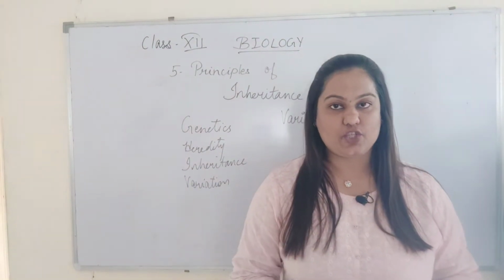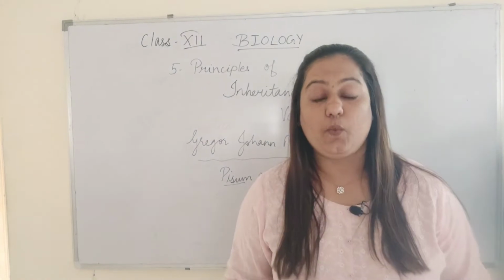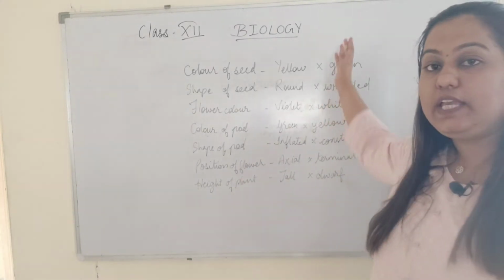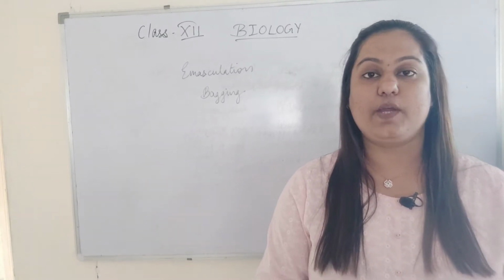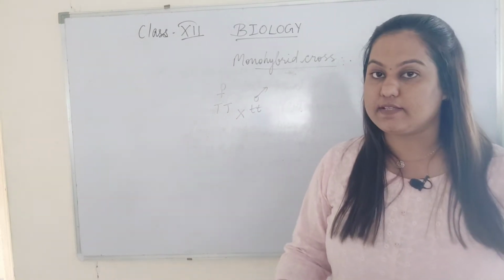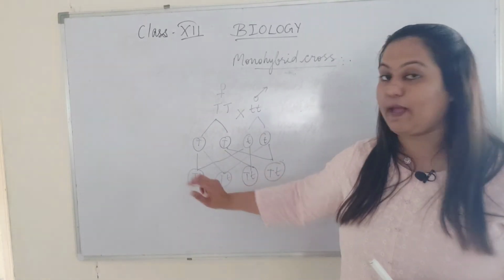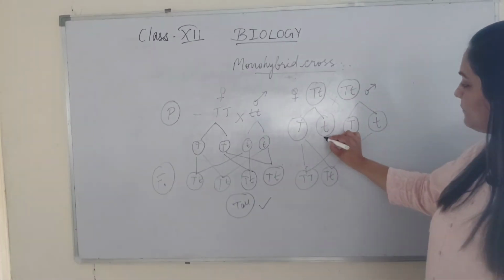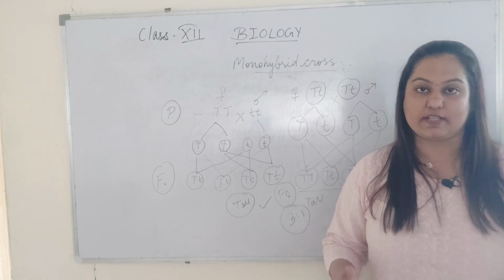BIOLOGY || CLASS 12 || CHAPTER 5 || PRINCIPLES OF INHERITANCE AND VARIATION || PART 1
This video consists of introduction of genetics and inheritance.